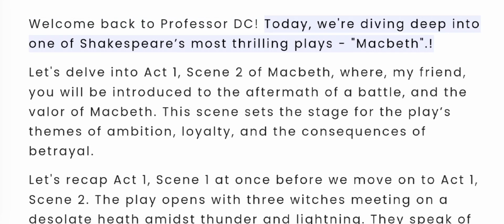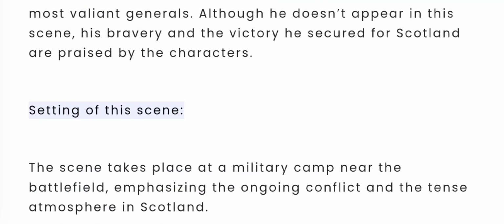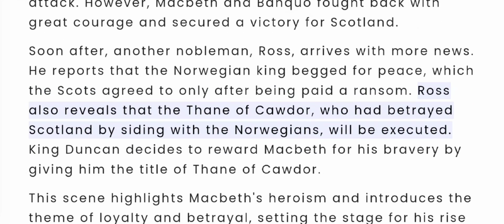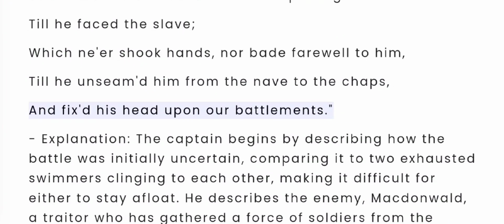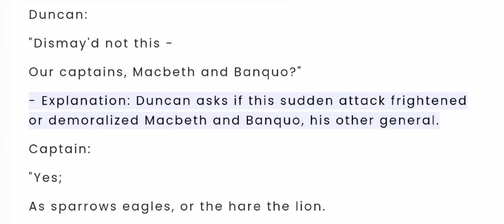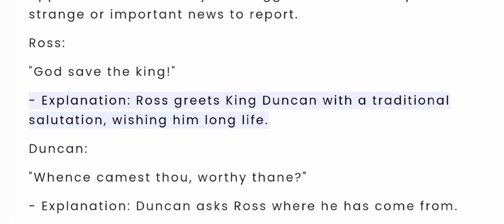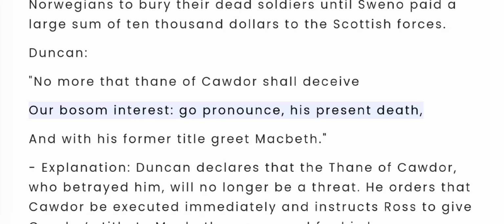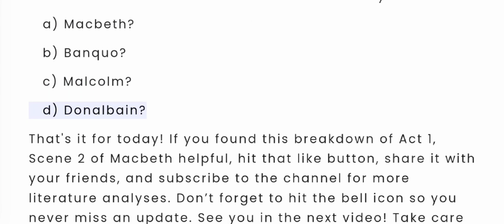Macbeth Act 2, Scene 1: Complete Summary, Line-by-Line Explanation, and Quiz Challenge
In this video, I break down Act 2, Scene 1 of Shakespeare's Macbeth with a detailed summary followed by a line-by-line explanation to ensure you fully grasp the significance of every word. After the analysis, test your knowledge with a quick quiz to see how much you've learned. Perfect for students, teachers, and Shakespeare enthusiasts!